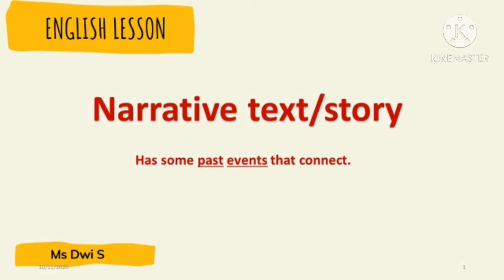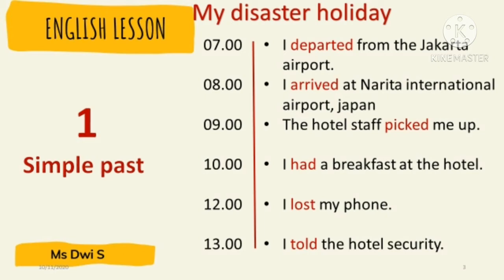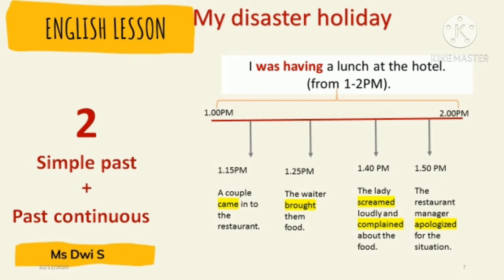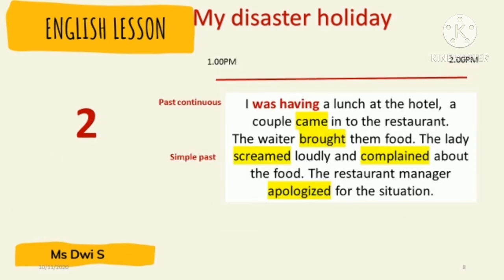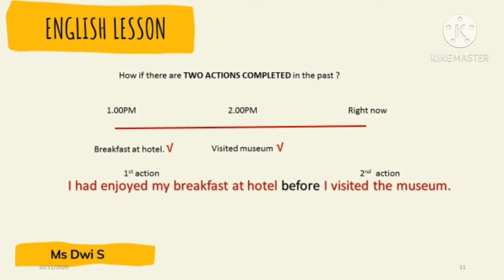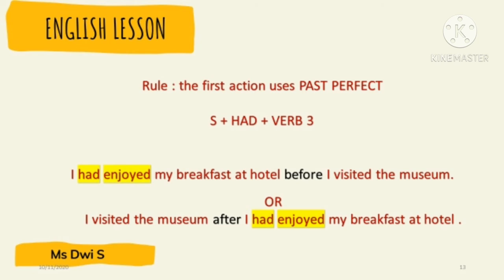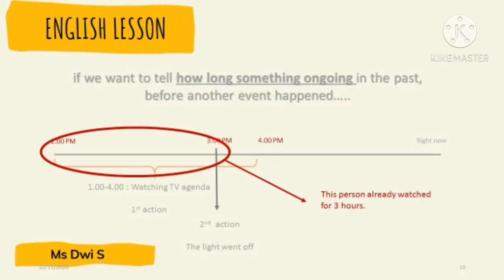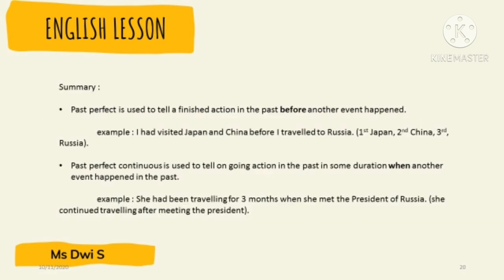Narrative Text Using simple past, past continuous, past perfect and past perfect continuous